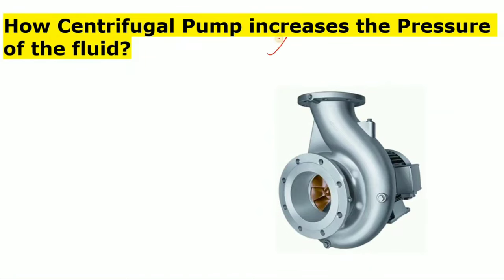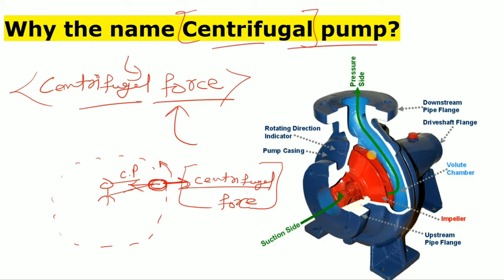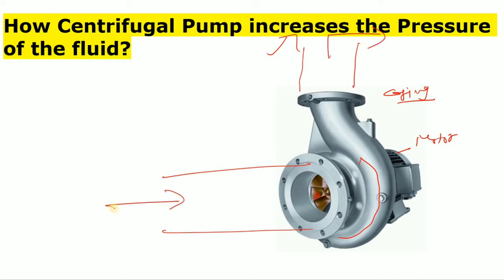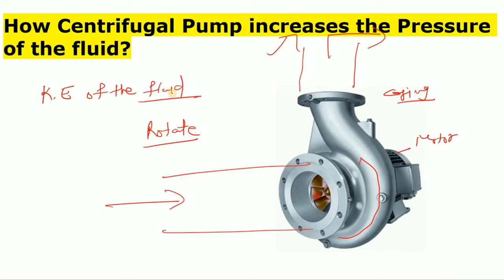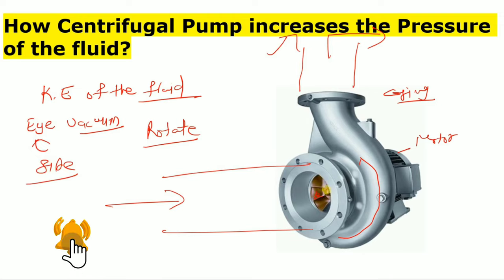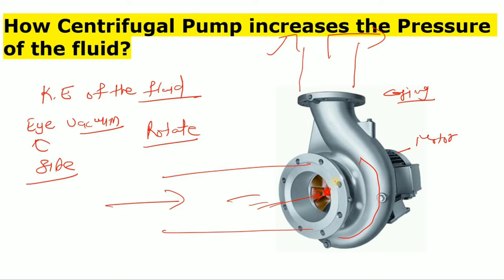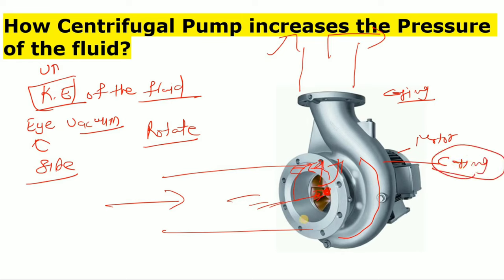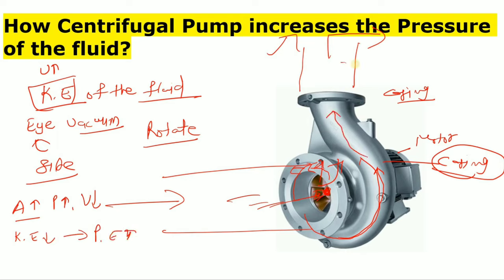How Centrifugal Pump Increase the Pressure? (Part-5) | Working of Centrifugal Pump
Working of Centrifugal Pump
How Centrifugal Pump increases the pressure?
Centrifugal Pumps application
Why most widely used pumps are centrifugal pump?
Which questions are asked about the pump in technical interview?
Pumps questions and answers
Interview questions on pumps
Centrifugal pump questions and answers
Questions related to centrifugal pump

About the Channel :

Core Engineering is a YouTube Channel for those Engineering Students, Engineers i.e. Chemical Engineer, Process Engineer, Instrumentation Engineer, Mechanical Engineer(those who are already working in a Industry) who want to learn about the Engineering Concepts from the scratch, want to know the WHY behind the every concept and those chemical engineers, Process Engineer, Instrumentation Engineer as well as Mechanical Engineer who are already working in a Industry. I would like to try to upload the videos related to Industrial concepts i.e. heat exchangers, valves, reactors, plant shut down and plant start up, process safety during plant startup and shutdown and process engineering related videos.